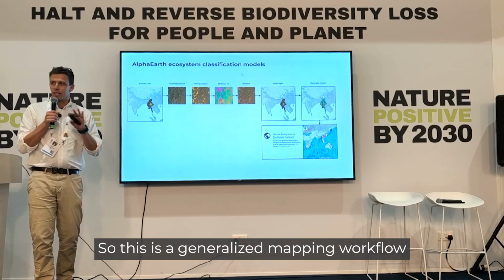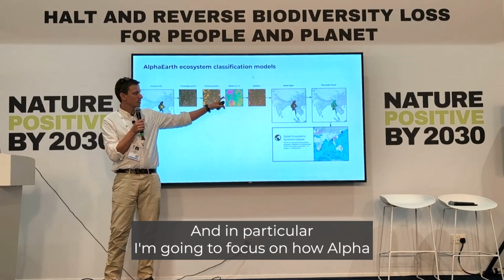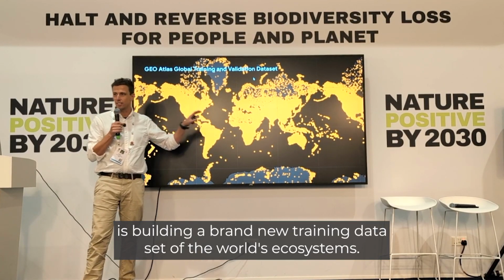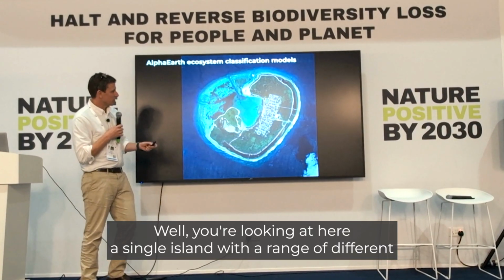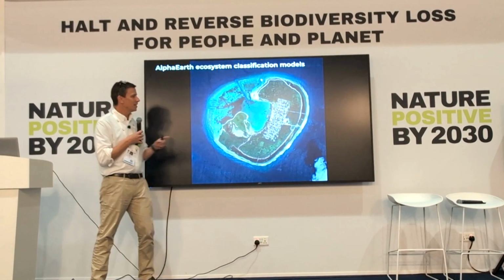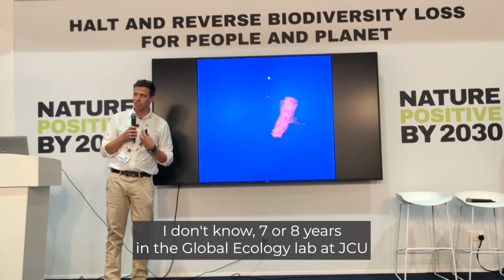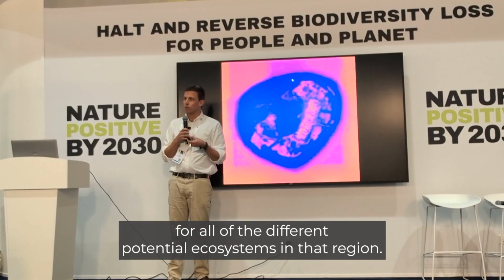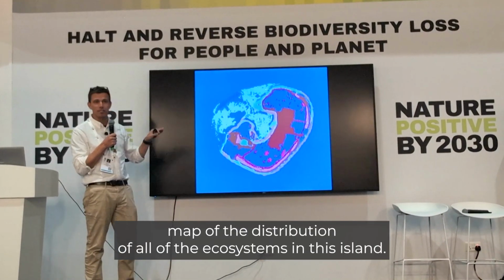Atlas Science Lead Nick Murray at IUCN World World Conservation Congress